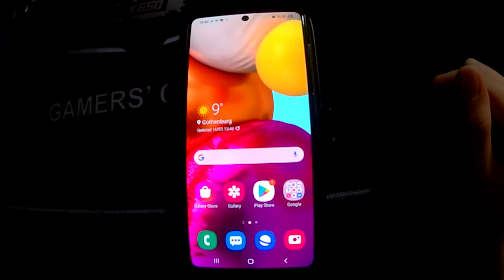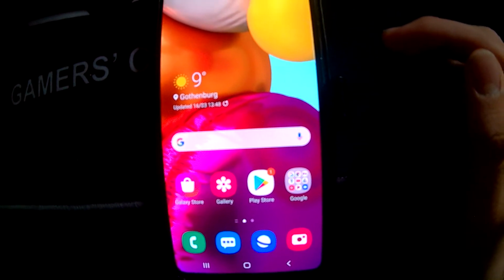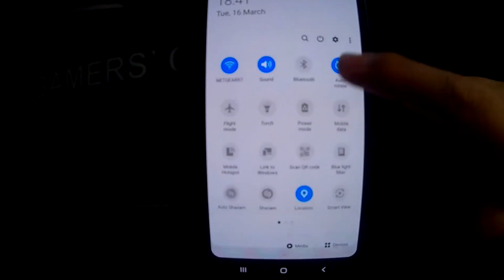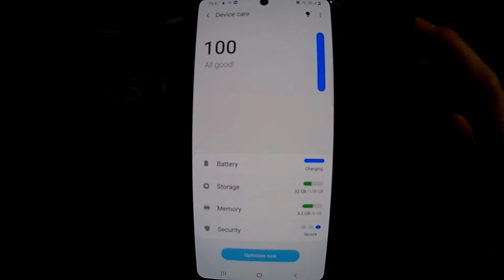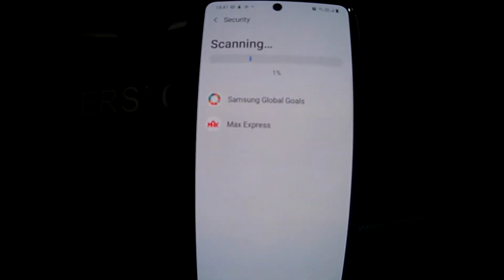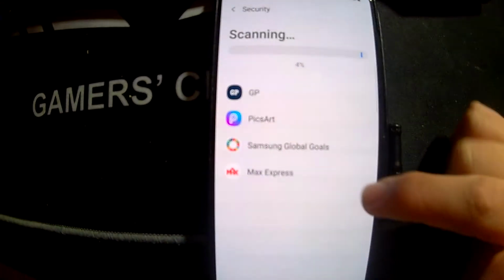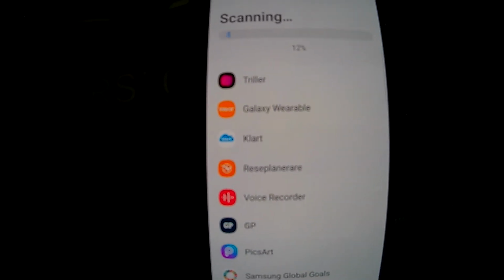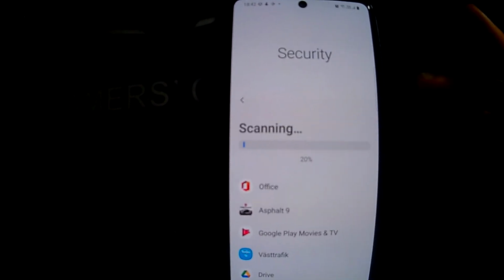How To: scan and remove viruses on Samsung Smartphones!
𝐌𝐚𝐤𝐞 𝐬𝐮𝐫𝐞 𝐭𝐨 𝐥𝐢𝐤𝐞 𝐨𝐮𝐫 𝐯𝐢𝐝𝐞𝐨𝐬 𝐚𝐧𝐝 𝐬𝐡𝐚𝐫𝐞 𝐢𝐭 𝐭𝐨 𝐲𝐨𝐮𝐫 𝐟𝐫𝐢𝐞𝐧𝐝𝐬! :)

Do you have any problems and need a tutorial on what to do? Just comment it down here in the video!